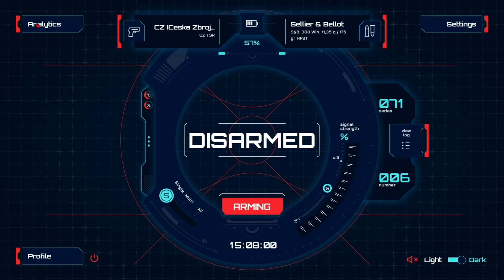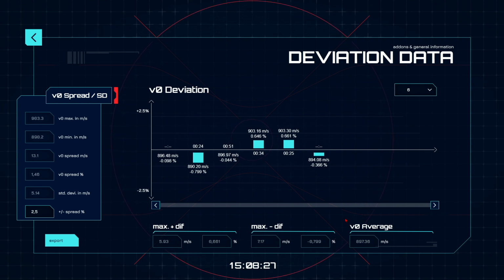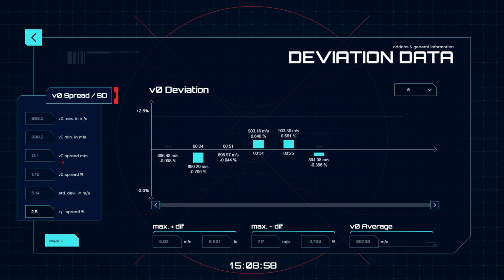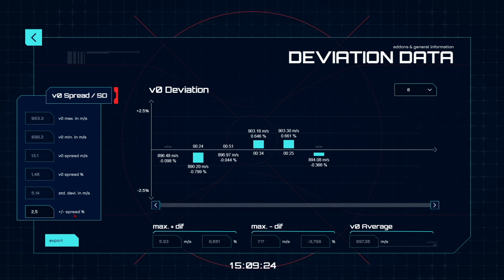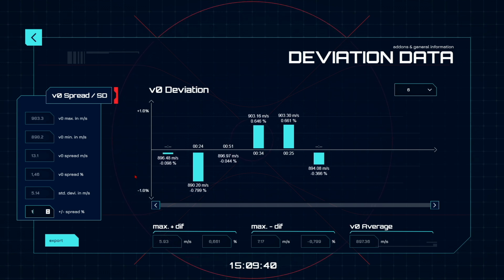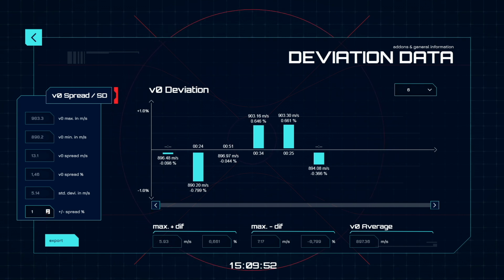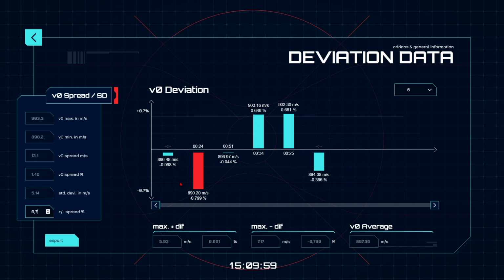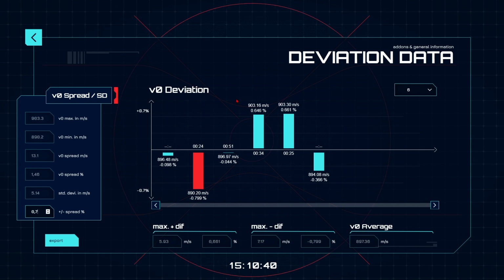#09 Deviation EB-MK ONE - INSIDE OUT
0:00 Welcome
0:11 Intro
0:26 How to use Deviation
3:24 Outro